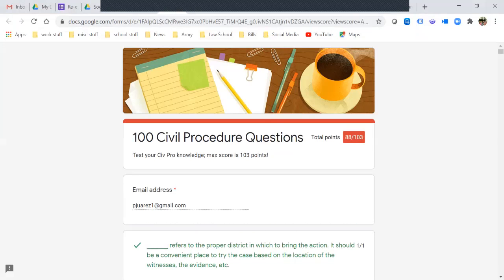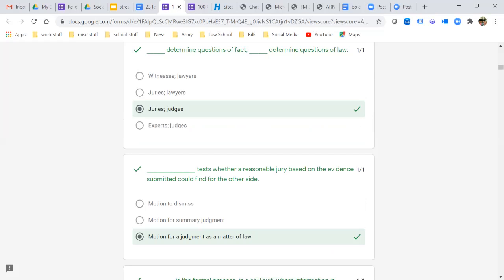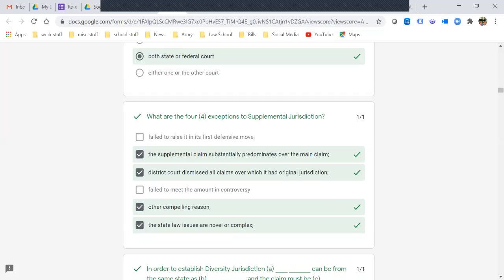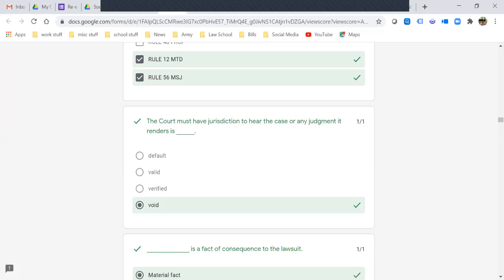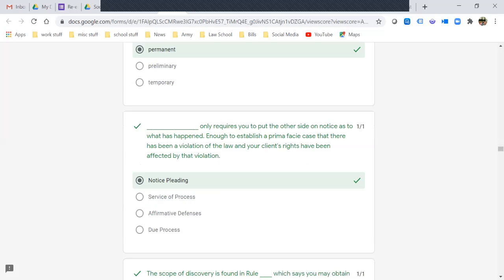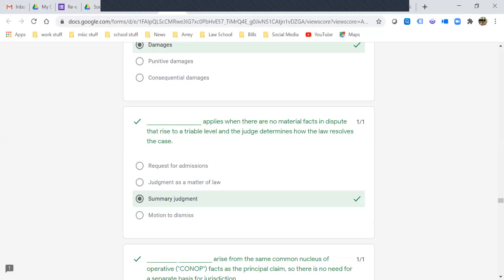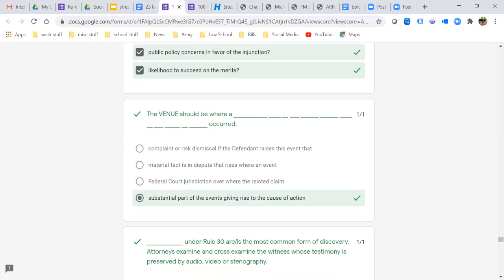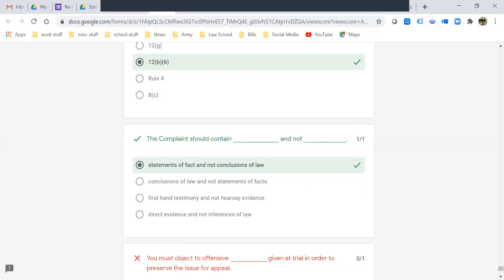CIVIL PROCEDURE PRACTICE QUIZ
I completed my first year of law school (Mass. School of Law) in 2020 and created this quiz through Google forms.  It contains 103 questions largely taken from our professor/Dean who taught the class.

However, knowing the definitions by memory will help you sort through the issues or easily spot the issues in the case sample.